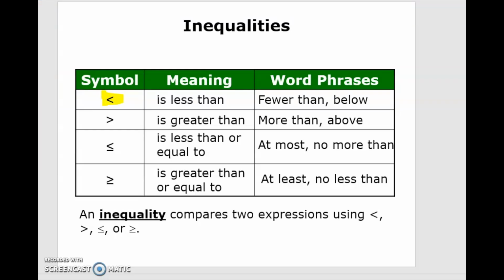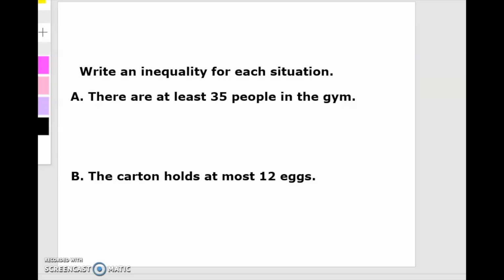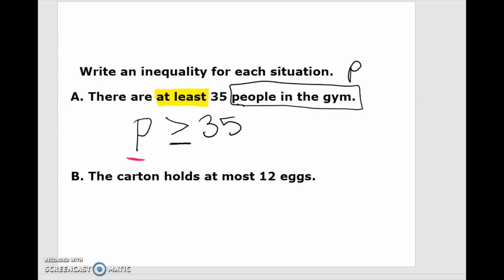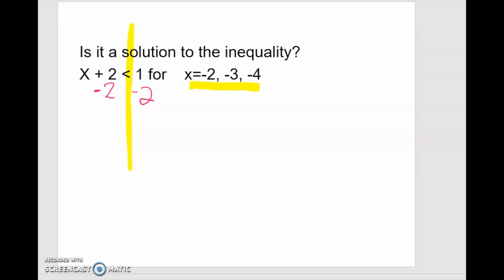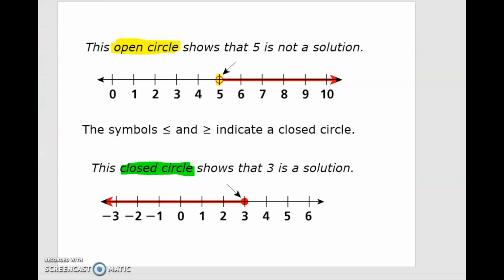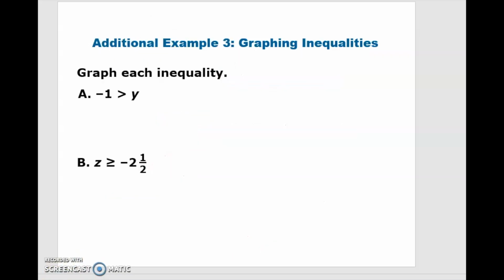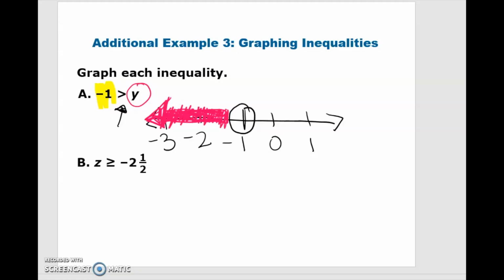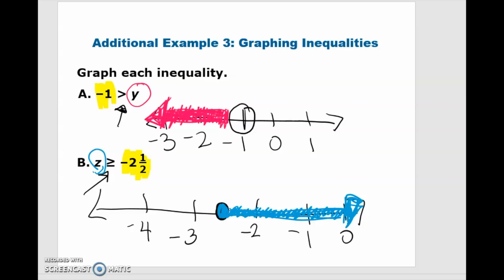How to Solve & Graph Inequalities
Struggling with inequalities? In this video we break it all down—solving, graphing on a number line, and understanding what the symbols really mean. Watch and gain the confidence to tackle any inequality problem.